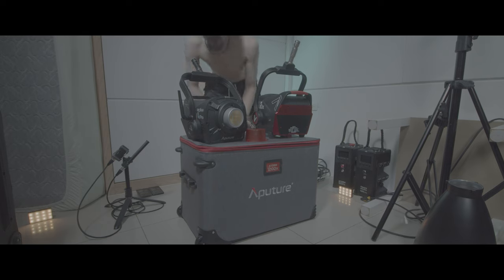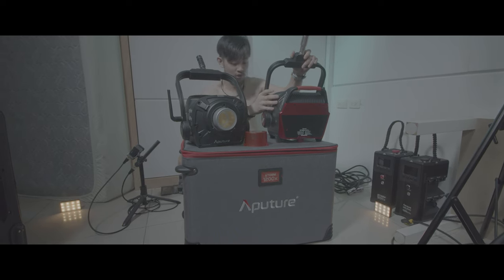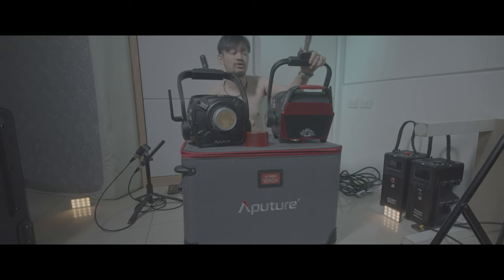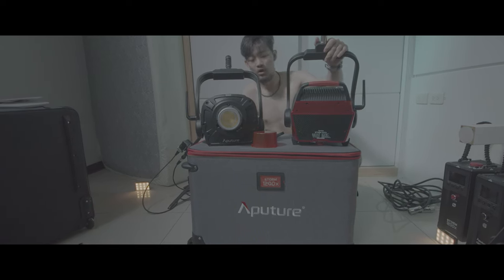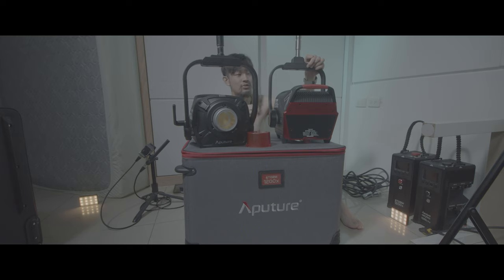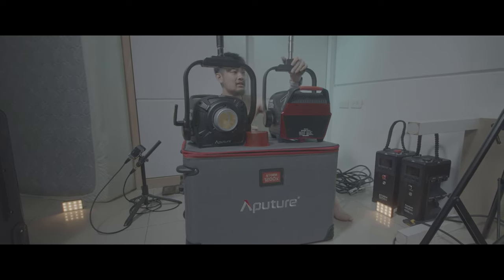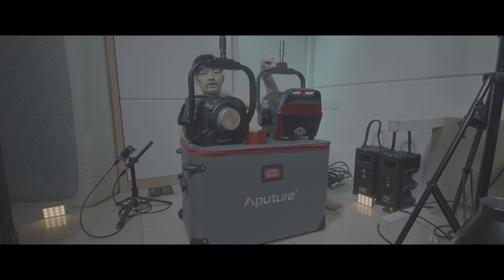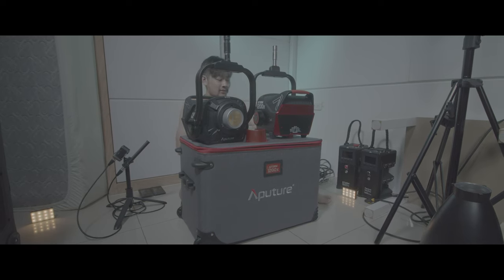The Cinematic Sun Unboxing Aputure 1200x BLAIR and Its Full Spectrum Evolution Exploration Game Chan